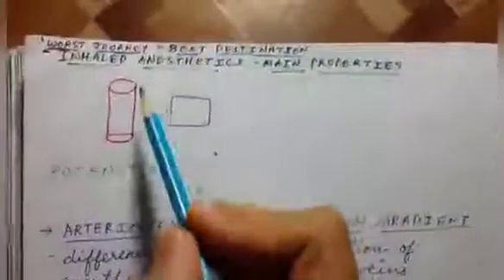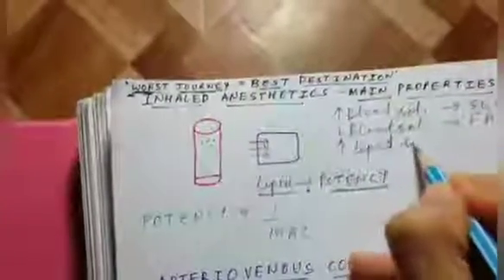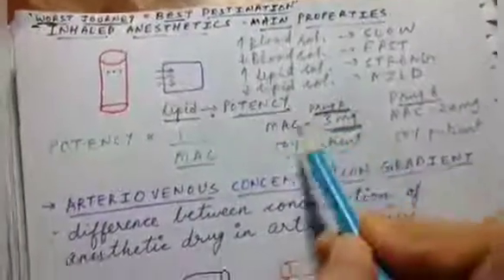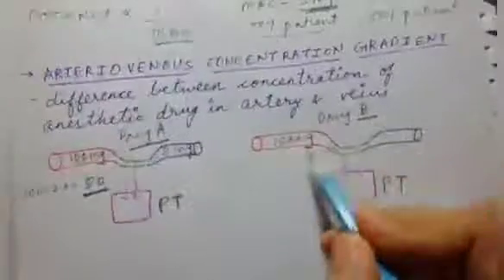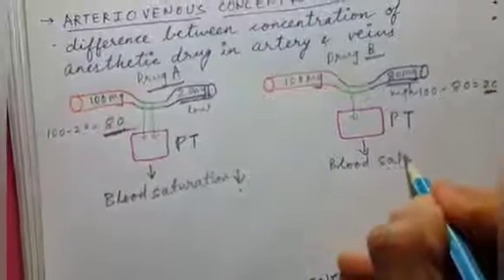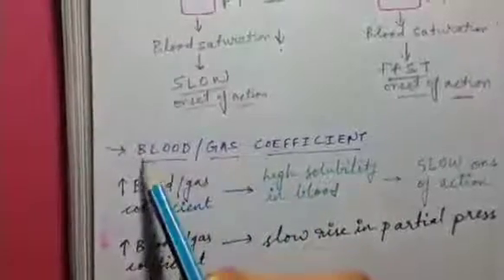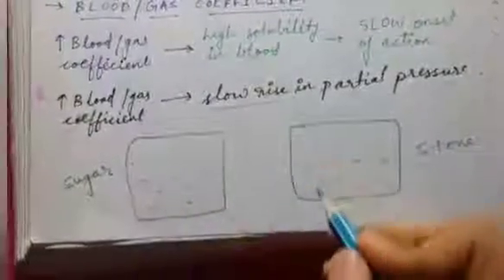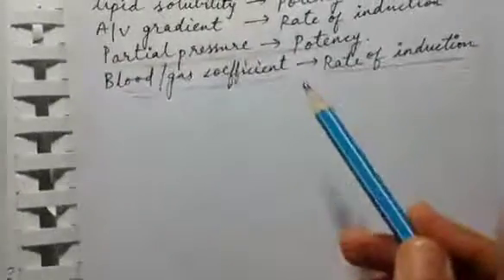Main properties of Inhaled Anesthetics